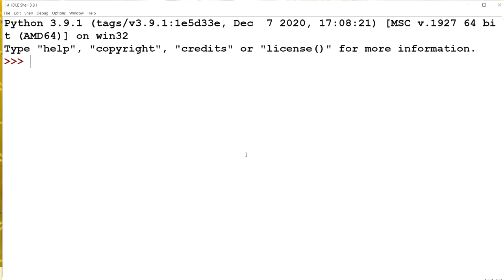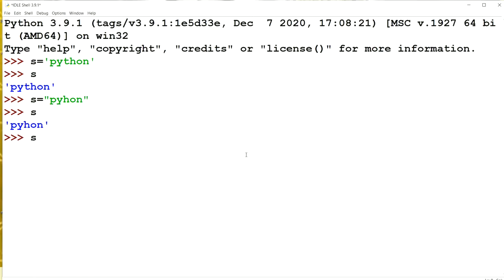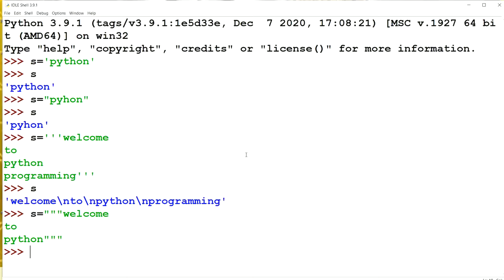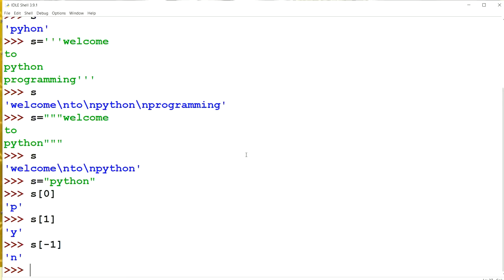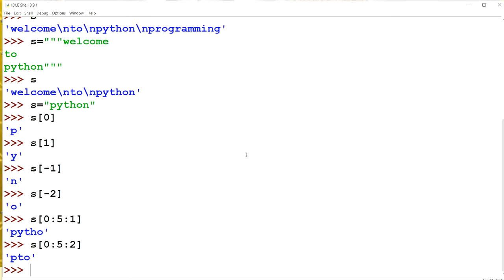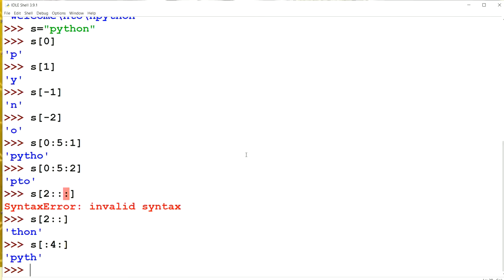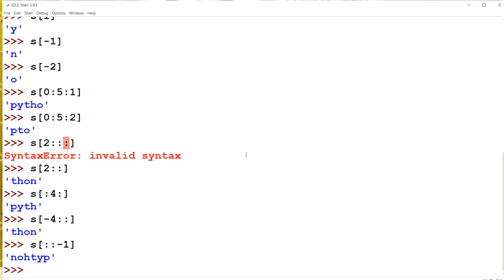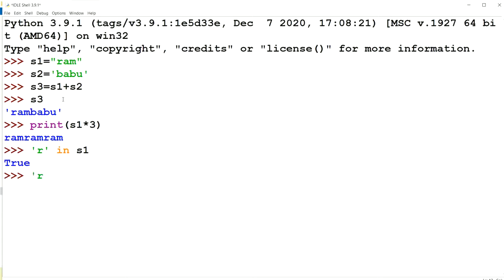Implementation of Strings in Python part1( Accessing, Slicing, Concatenation, Repetition )